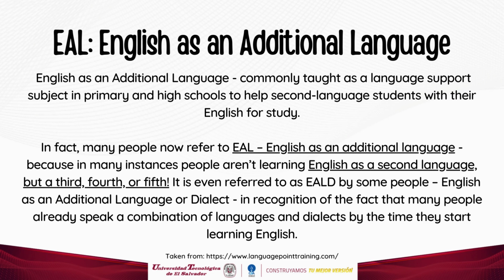MMPE - English Language Teaching Glossary